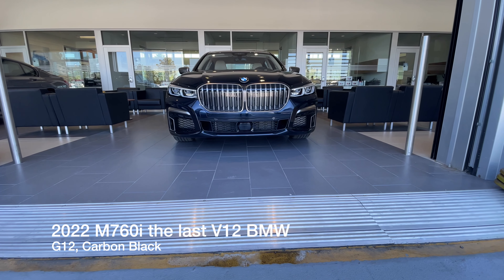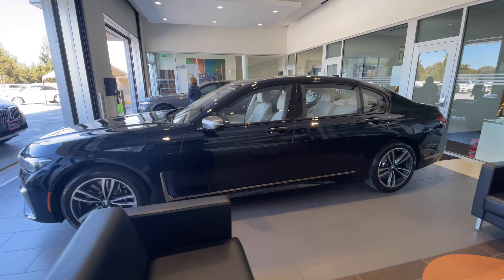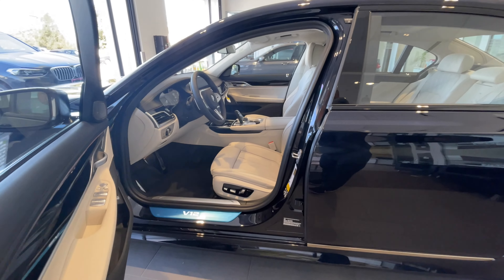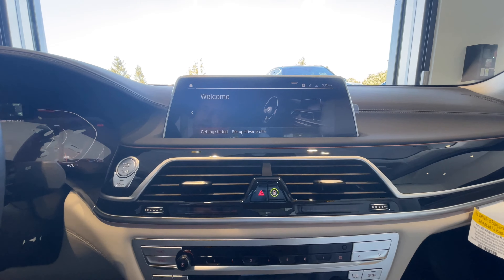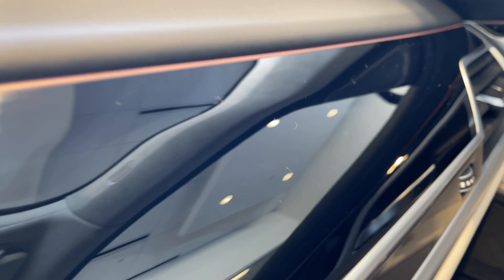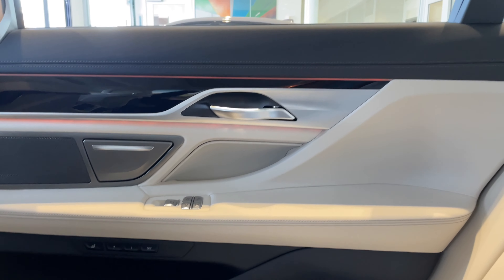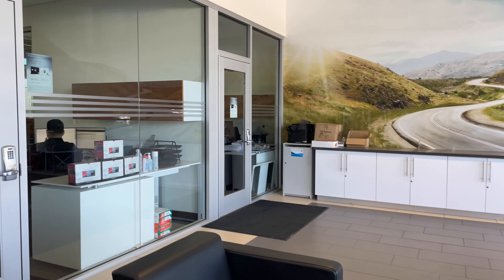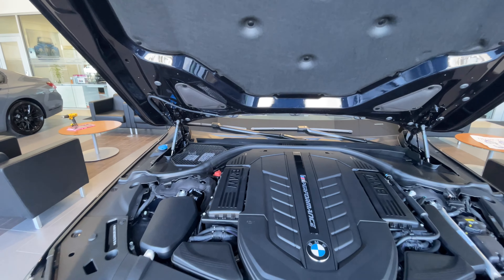Tour the 2022 M760i in Carbon Black | 4K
Probably one of the last if not last M760i to be delivered in California. Customer originally wanted an individual color, but it was too late to get that approved towards the end of production. So we've got Carbon Black